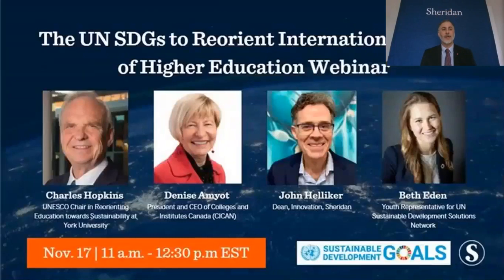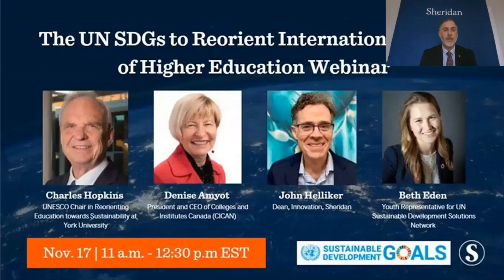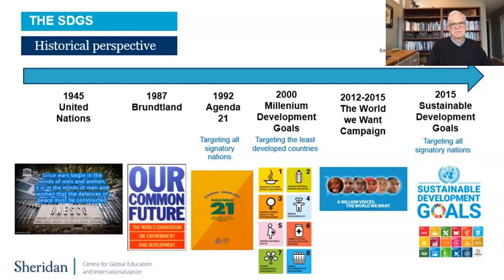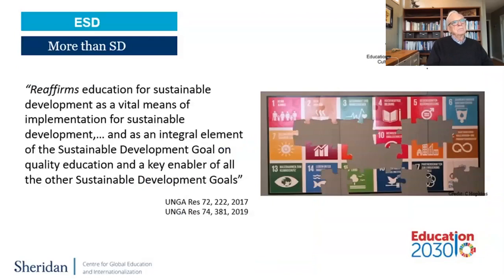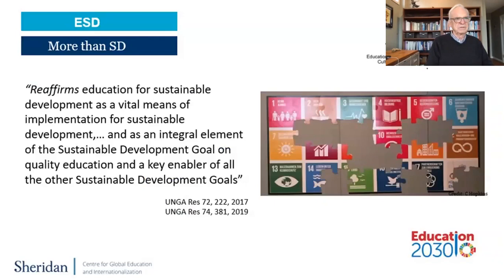International Education Week 2020: The UN SDGs to Reorient Internationalization of Higher Education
In celebration of International Education Week, Sheridan's Centre for Global Education and Internationalization (CGEI) hosted a series of webinars designed to raise awareness of international education, rethink institutional practices and mobilize forces that contribute to a more sustainable and equitable world.

Esteemed panelists from Sheridan and experts from across Canada, the United States, Europe and Brazil were invited to discuss how research, pedagogy and community/industry partnerships enhance internationalization and global engagement. Also discussed was the role postsecondary institutions play in promoting equity, cultural and social responsiveness, and innovative ways to provide students with intercultural learning experiences.